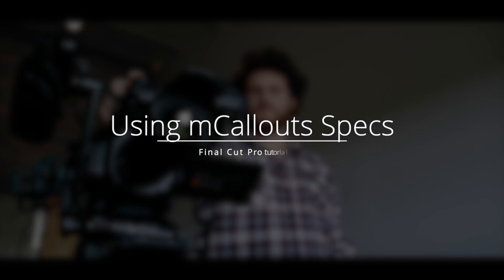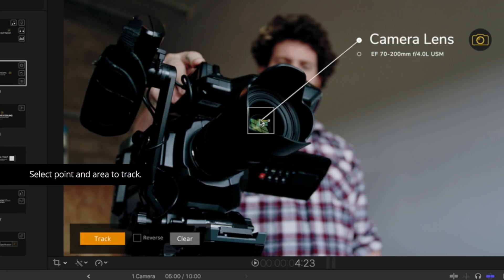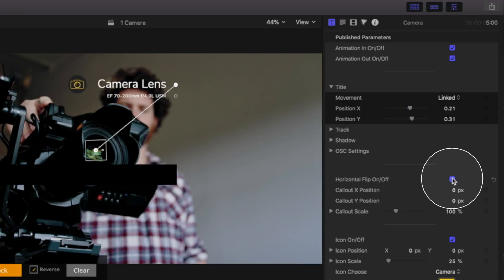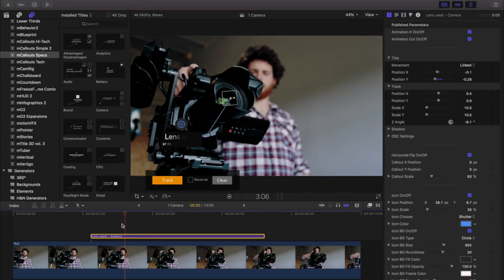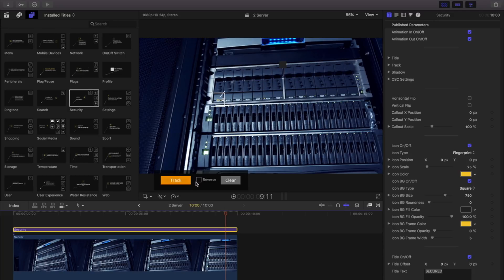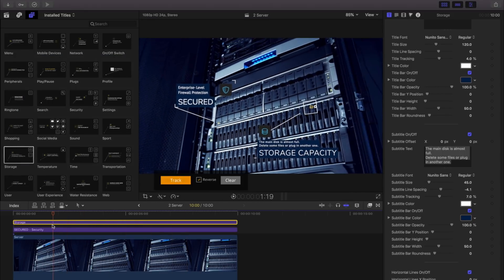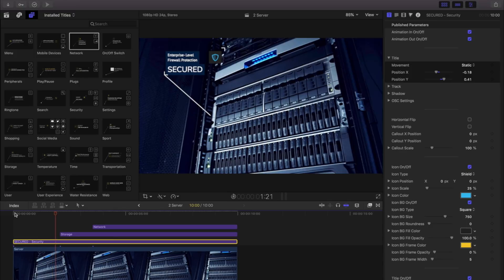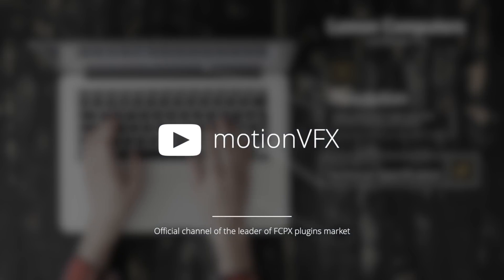Learn how to use mCallouts Specs Plugin in Final Cut Pro — MotionVFX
In this tutorial you will learn the following:
00:02 mCallouts Specs
00:12 How to use mCallouts
00:22 Tour of Callouts
00:33 Change duration of title templates in Final Cut Pro
00:39 On screen controls for mCallouts
1:17 Tracking in Final Cut Pro
1:42 Customizing mCallouts using the inspector
1:52 Link, Static, Perspective movements for Tracked callouts
2:24 Changing Position, scale of mCallouts titles
2:51 Adjusting text in callout templates
3:18 Manually adjust tracked mCallouts titles
3:30 Clear tracking data
4:07 Add multiple title templates with tracking in Final Cut Pro
5:13 Use the eyedropper in Final Cut Pro
5:42 Changing tracking data
6:42 Using the static movement in mCallouts
6:56 Use mCallouts without tracking

Vloggers and content creators have to deal with the covered topics in great detail. It is important to have a clear-cut visual aspect for the features we want to describe and that's where a neat callout is irreplaceable. mCallouts Specs is a plugin designed especially for editors who want to draw attention to the specific traits of the described subject and do it with a stunning style. Diversity, customizability, ease of use and precise tracking are features that make this plugin a must-have for every creator that values quality and a clear message.